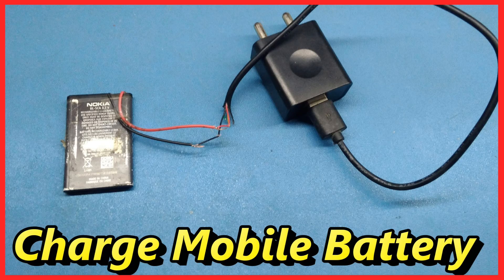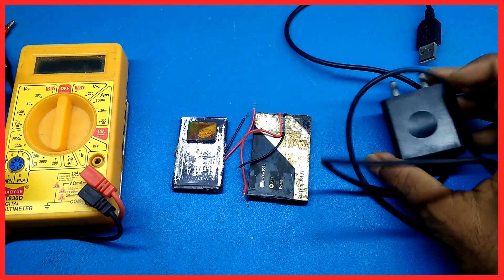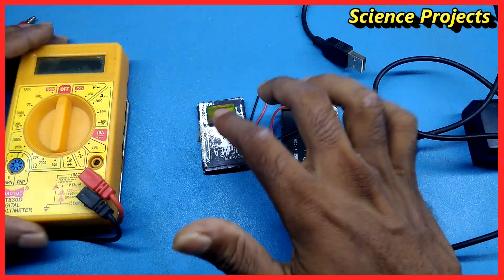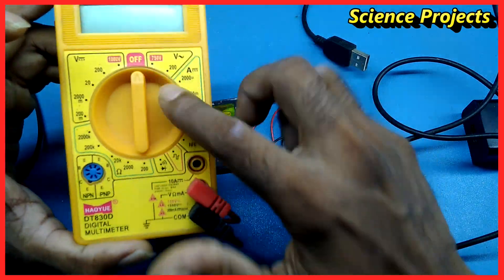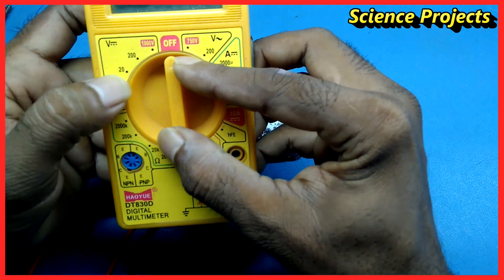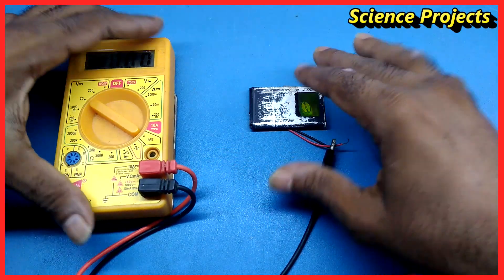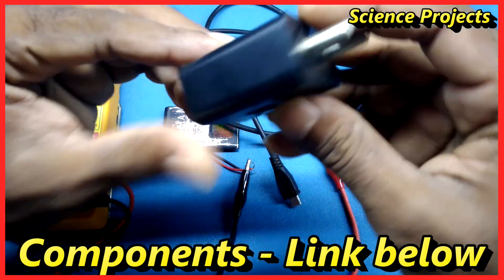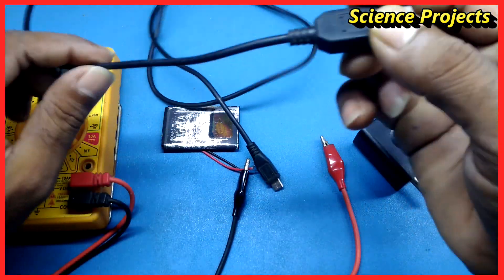How to charge mobile battery without mobile, Old battery repair, Science Projects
So, one need to wonder how to charge a phone battery without a charger. ... the other end of both wires over the charging contacts on the cell phone battery

More People also ask Questions
How can you charge a phone battery without a charger
How do I charge my phone battery directly
How do you charge a cell phone battery